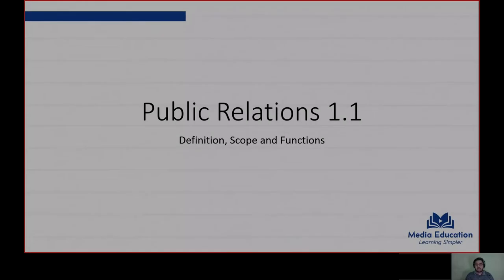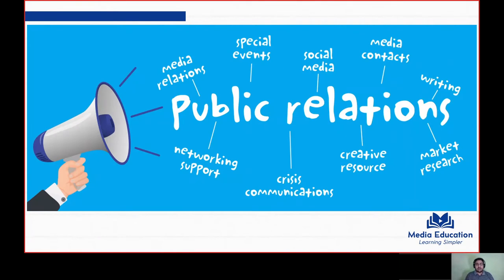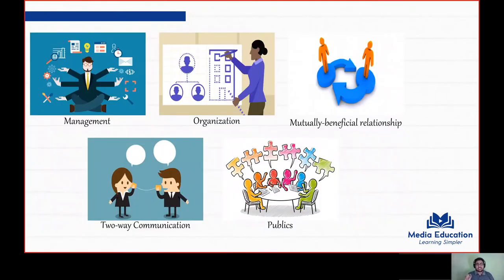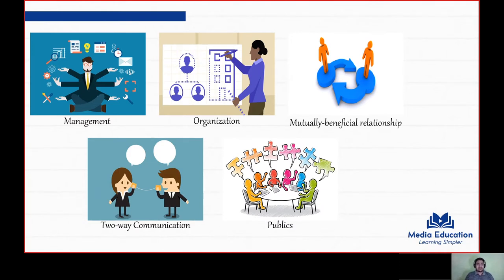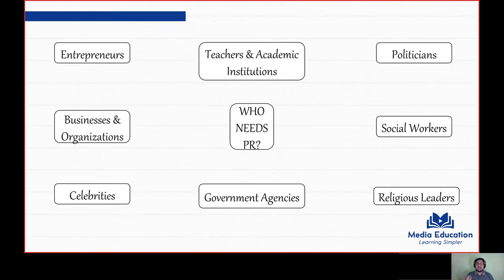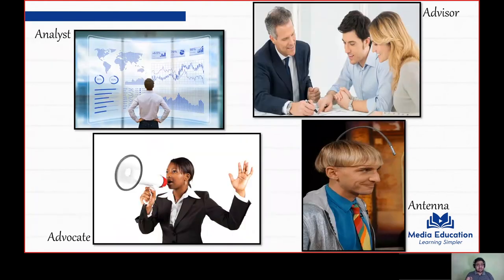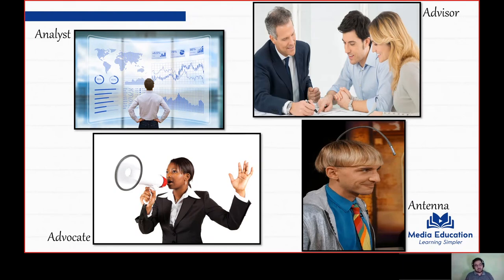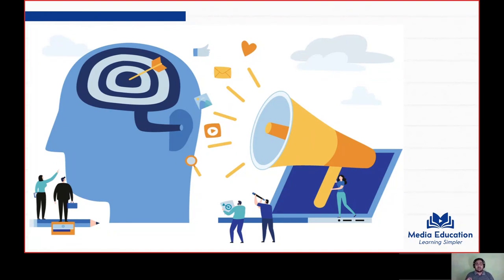Public Relations - 1.1 - Definition, Scope and Functions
Subject 3 - Public Relations
Category 1 - Introduction
Video 1 - Definition, Scope and Functions

Hi there! With the new month setting in, here's a new subject to talk about - Public Relations. Here, in the first video of the playlist, I discuss what is PR, what are the areas where PR is needed and what can it do. Hope this fits as a proper introduction to the world of public relations.

Next video coming soon! Keep supporting.

Sincere Thanks to:

Source of images - Google Images

Book(s) referred - Effective Public Relations and Media Strategy by C.V. Narasimha Reddi (Publisher: PHI Learning Private Limited)

P.S. - The Facebook page is not yet active, hence I request you to post your comments here, or connect to me via email. Apologies for any inconvenience caused.